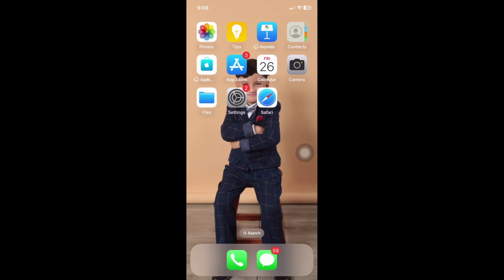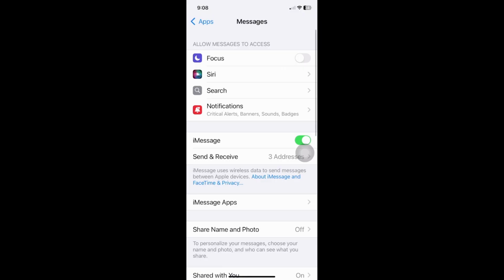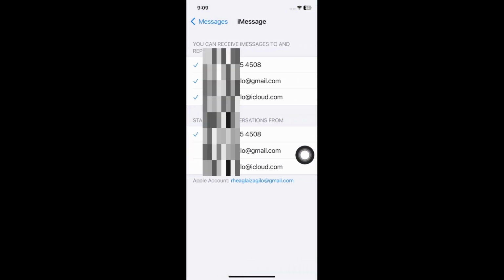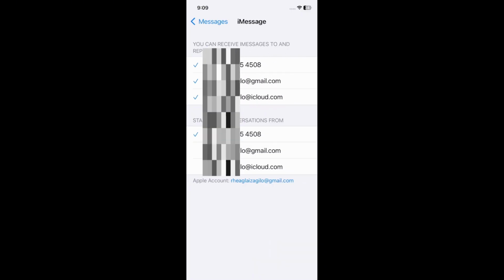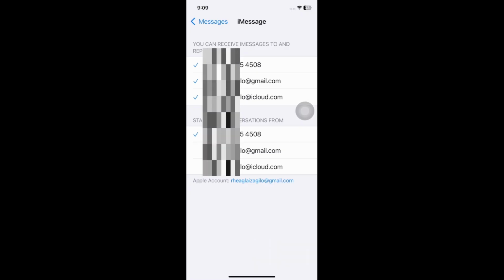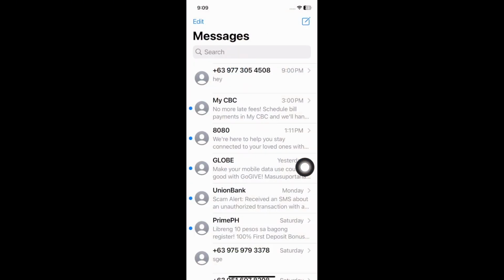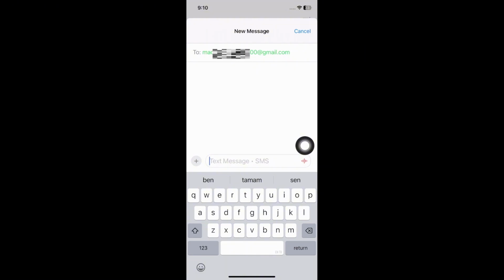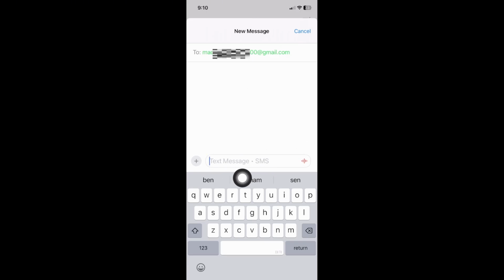How to iMessage USING EMAIL (Step by Step) 2026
Please consider liking the video and letting us know if you have any comments, ideas or questions, we really appreciate any feedback! We have plenty of other tutorials on our channel so come and see if we can help you with anything else :)